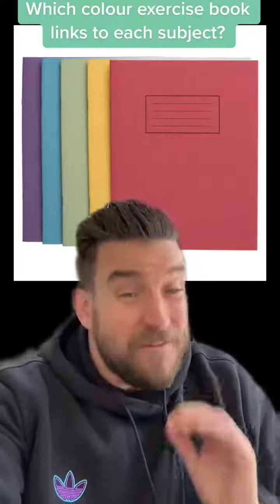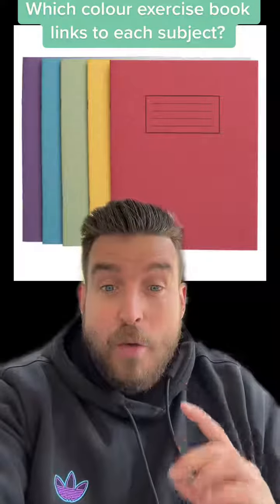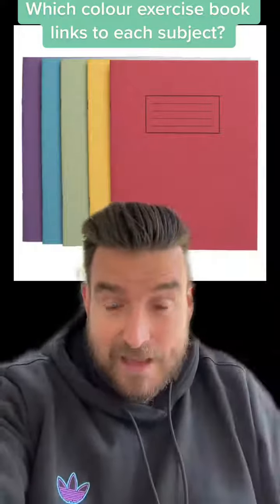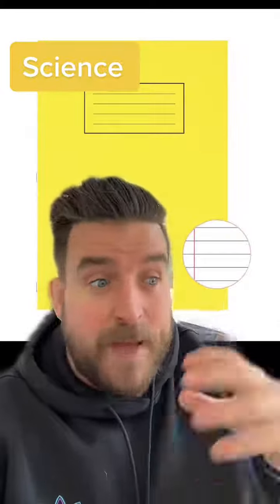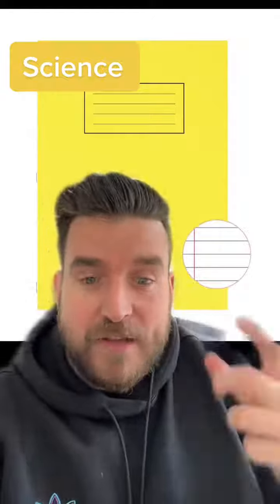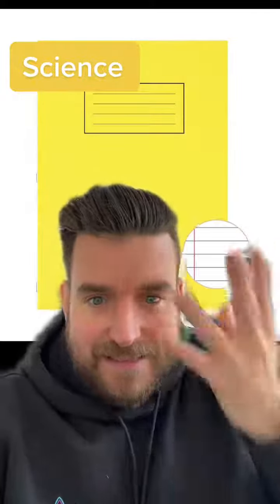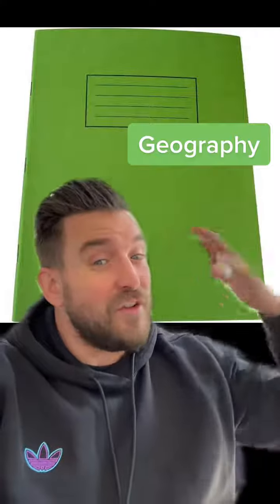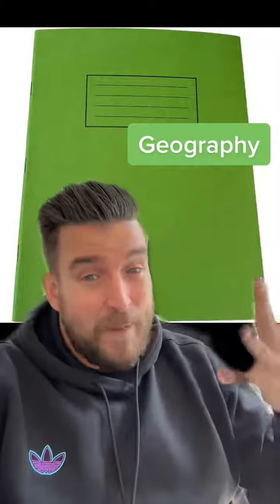I’m finally putting an end to the debate, which colour exercise books link to each subject!